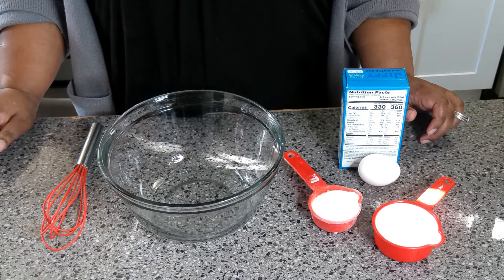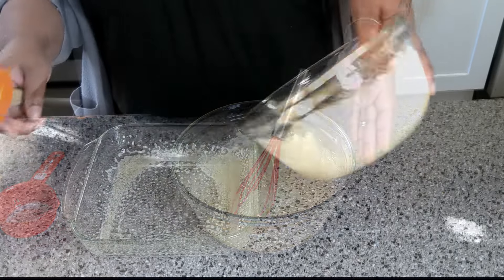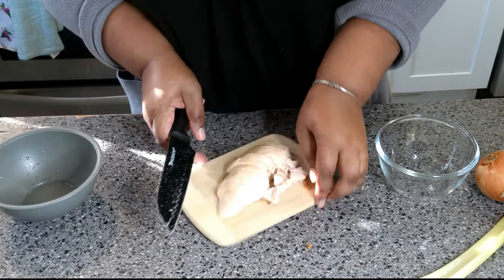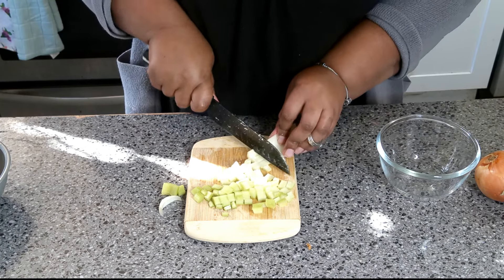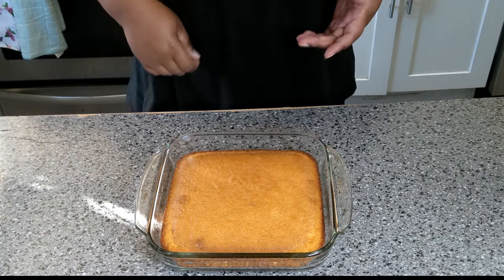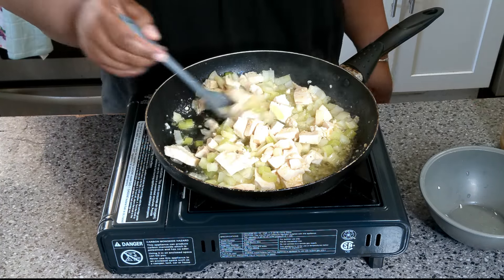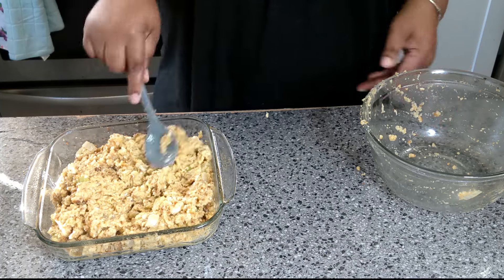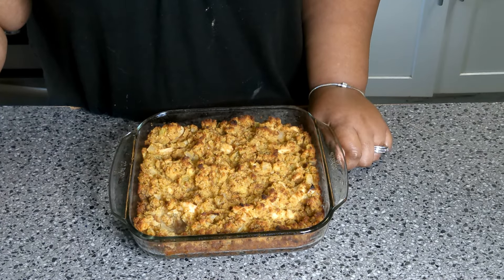Thanksgiving Cornbread Dressing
Welcome to or welcome back to my kitchen!! Today in your kitchen we will be making Thanksgiving Cornbread Dressing!!
Ingredients:
jiffy mix
1/2 cup of milk
2 tablespoon of sugar
egg
Slap your mama seasoning
sazon
garlic powder
onion powder
poultry seasoning
15oz can of chicken broth
11/2 cup of chicken breast
1 celery stalk
1/2 small onion
4 tablespoons of butter
1tablespoon of olive oil
1teaspoon of minced garlic